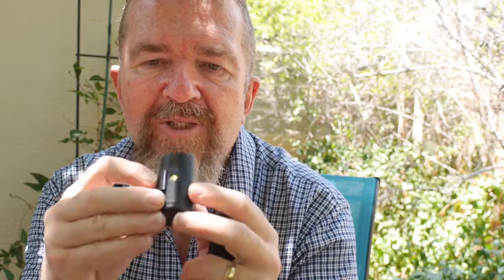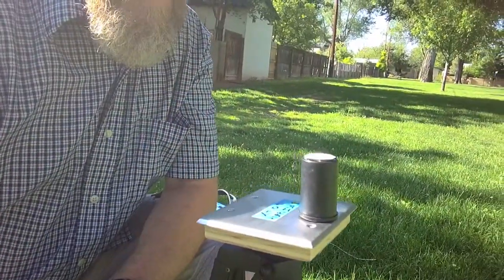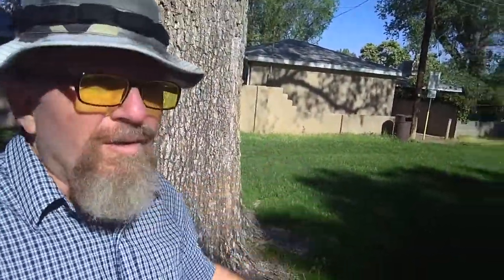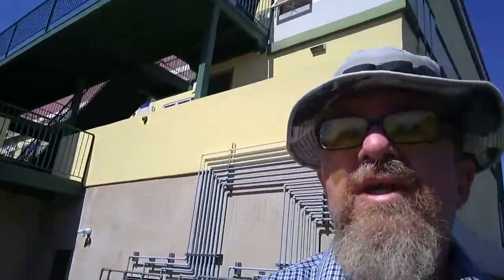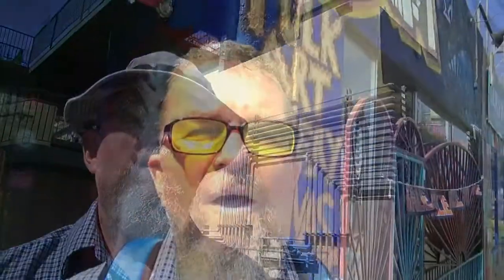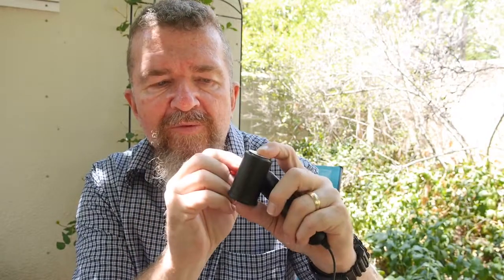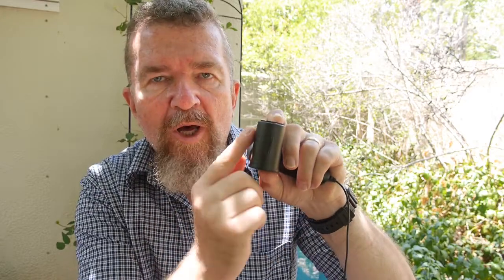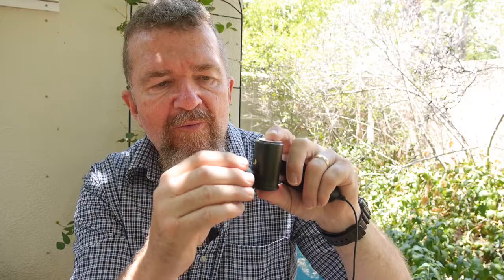Pinhole Field Trip - Film Canister Cameras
Joe goes on a field trip with his kit of nine film canister pinhole cameras, then discusses the experience and results afterwards.